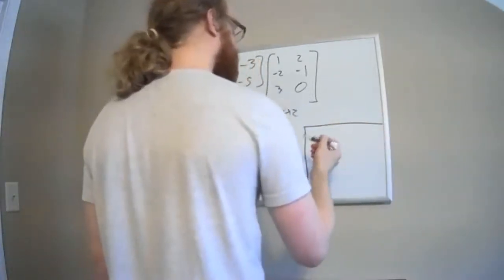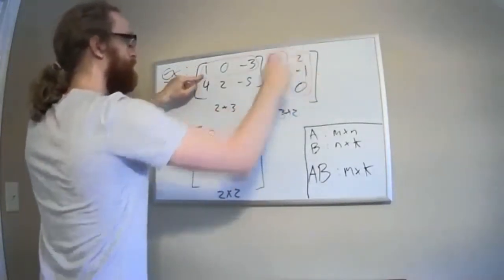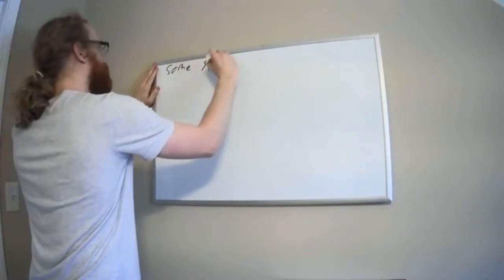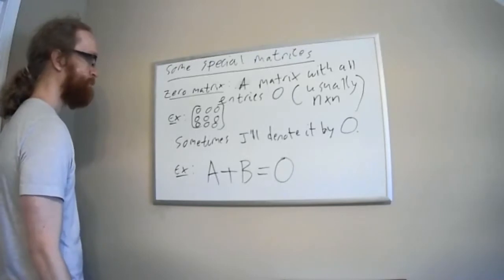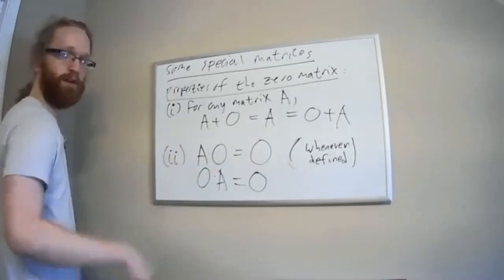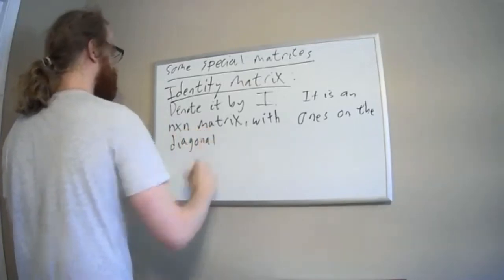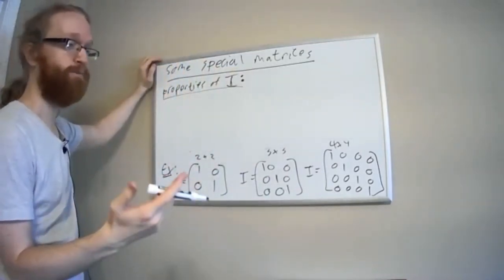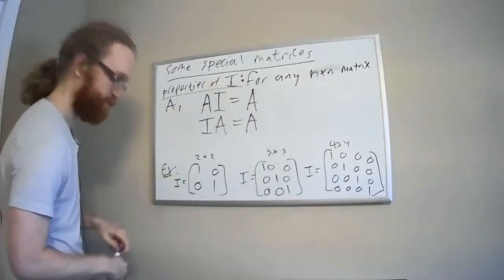6.1B Part 3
June 23
6.1B: Multiplying matrices, zero and identity matrices